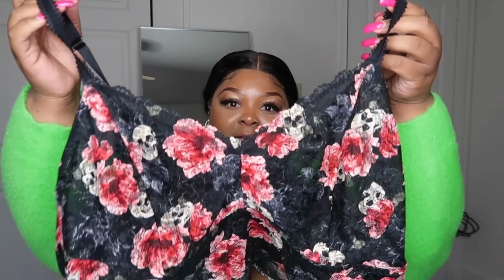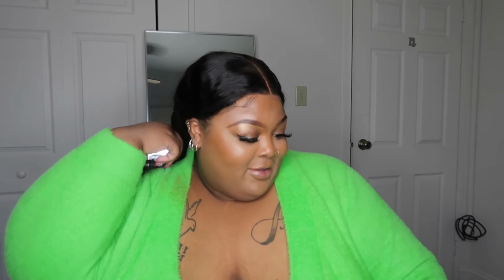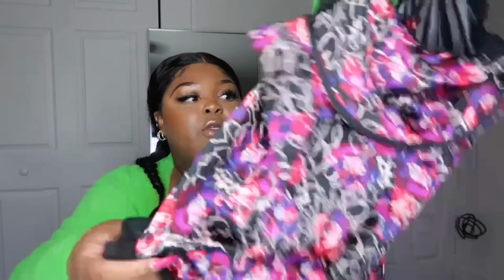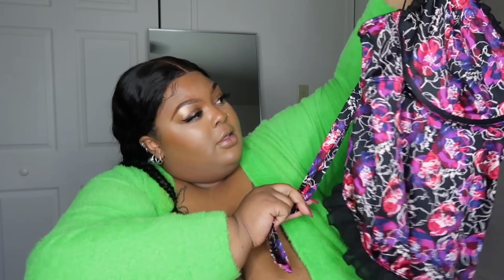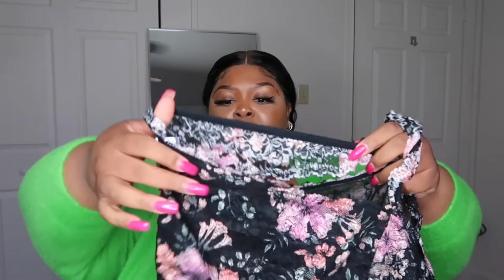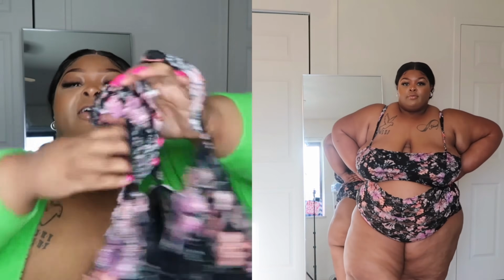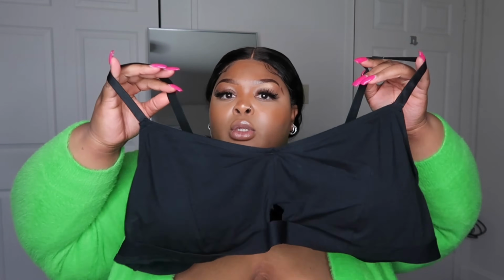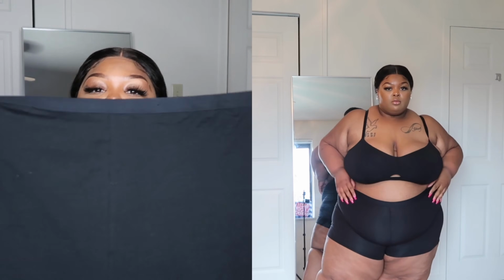PLUS SIZE LINGERIE & LOUNGEWEAR HAUL FT. TORRID